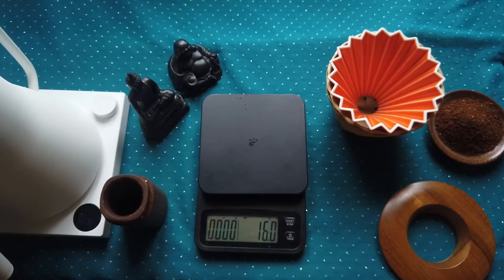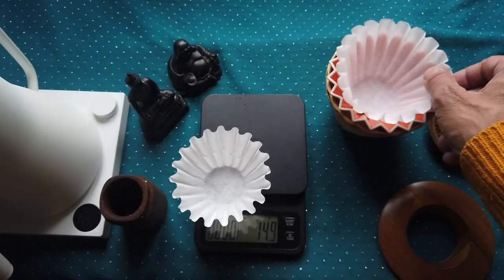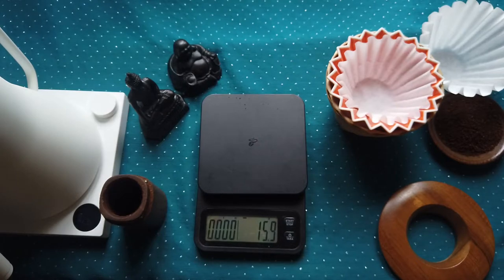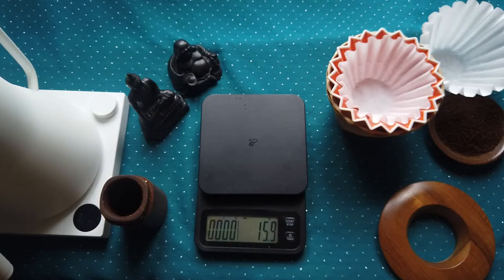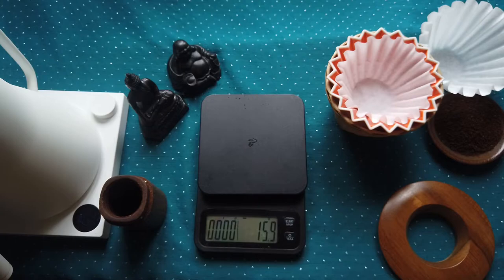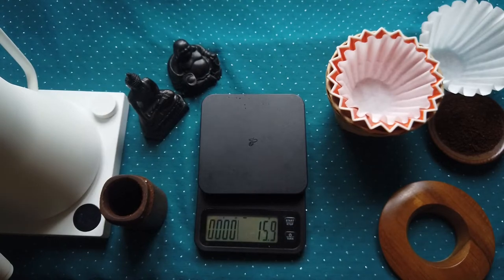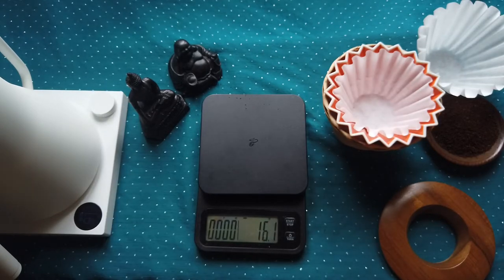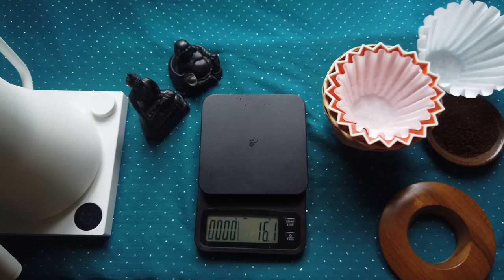Origami coffee dripper - brewing with Kalita wave filters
In this particular video, I will show my way of brewing with Kalita wave, basket paper filters.
I have used:
- 18g of coff grinds
- poured with 300grams of 91C hot water

About
- Home-Barista

About myself